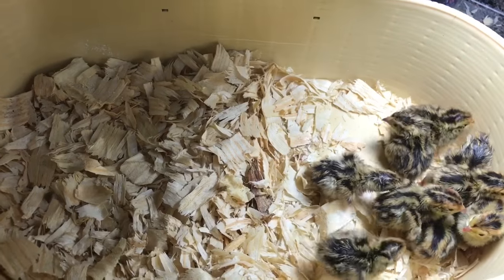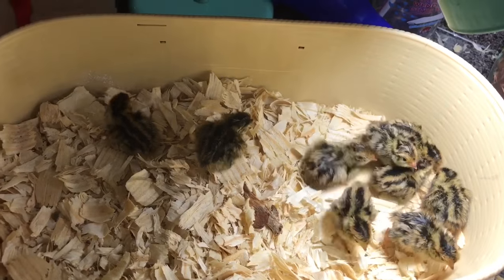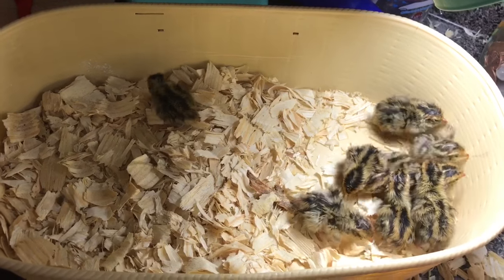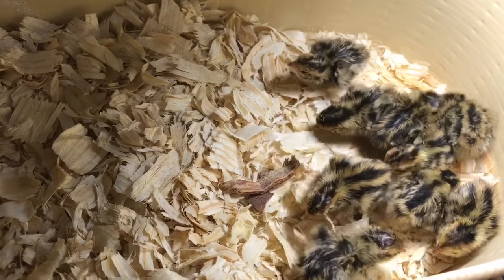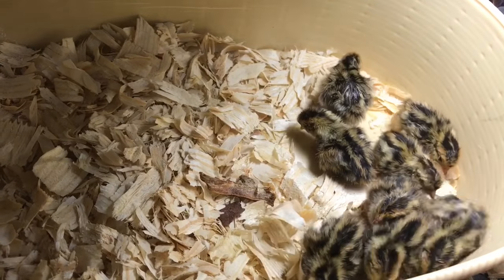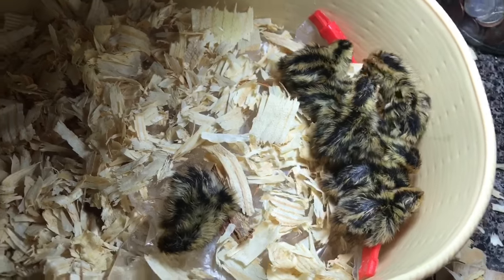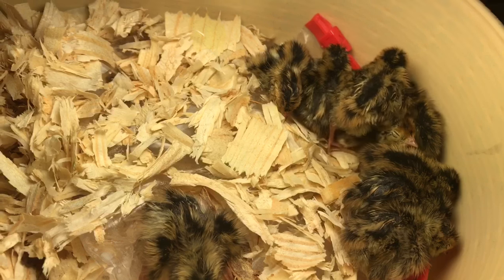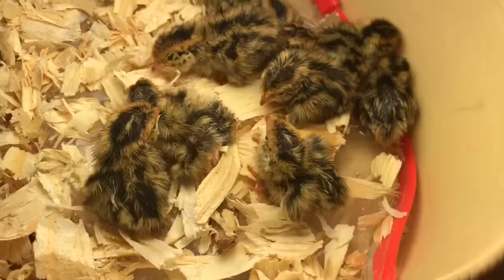How I kept chicks warm when the power went out.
This is simple short term solution for keeping chicks warm if you lose power as well as a warning about heat lamps!!!

doglovinnnerd